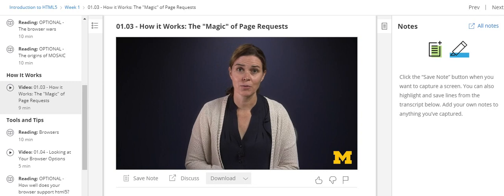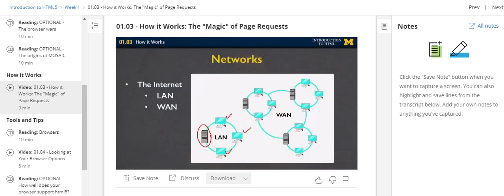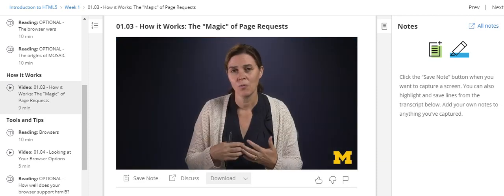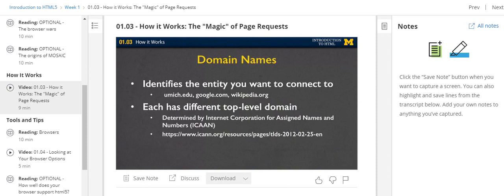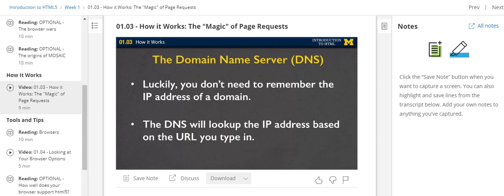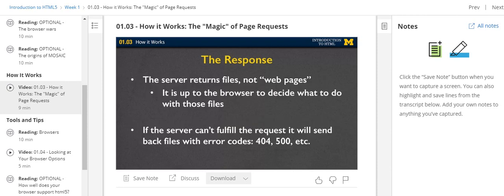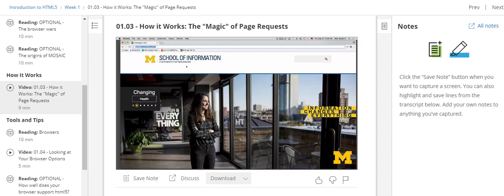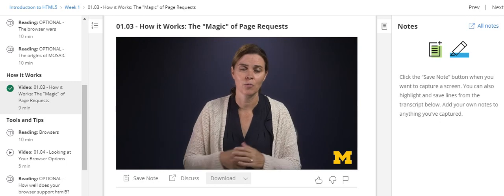How it works